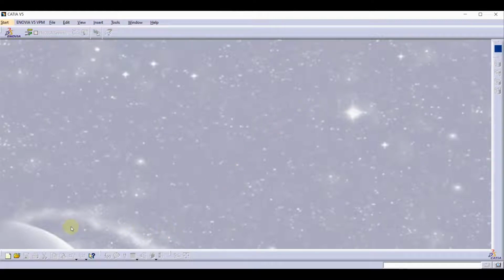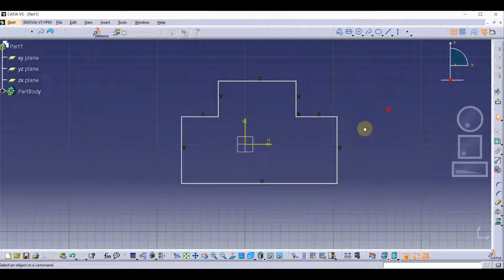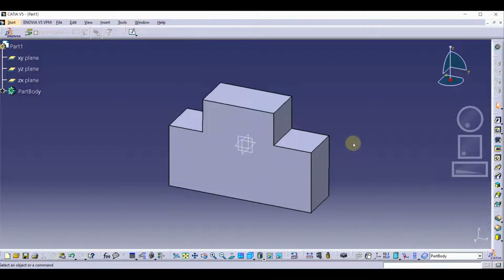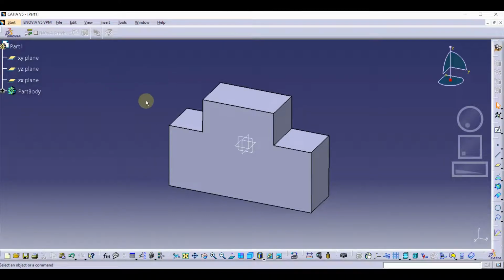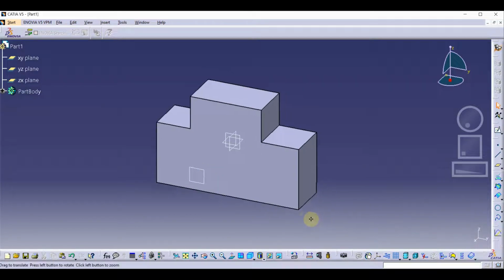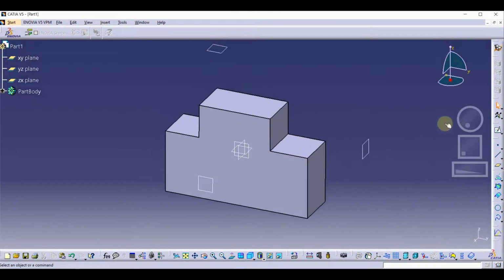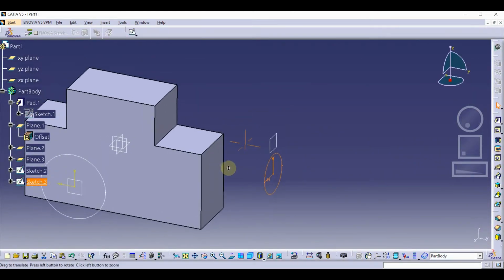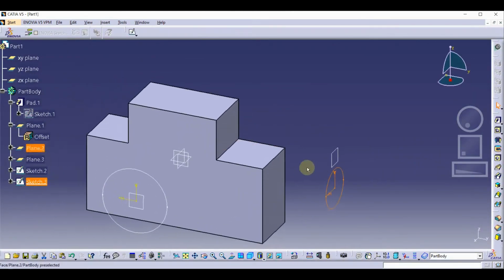How To Insert Planes In CATIA 3D || TUTORILAS in Hindi